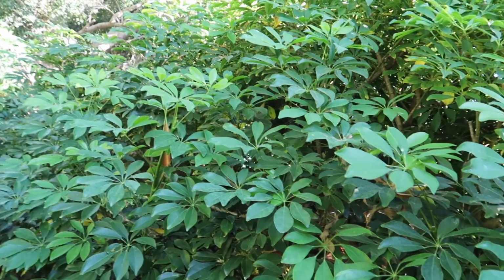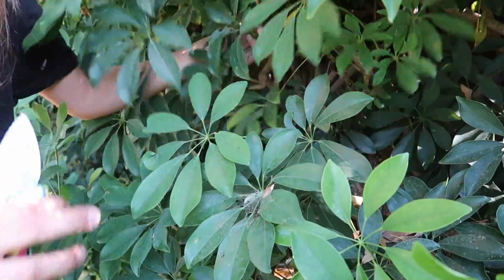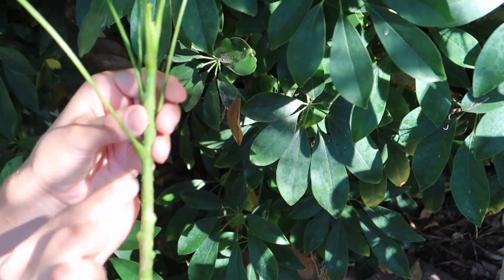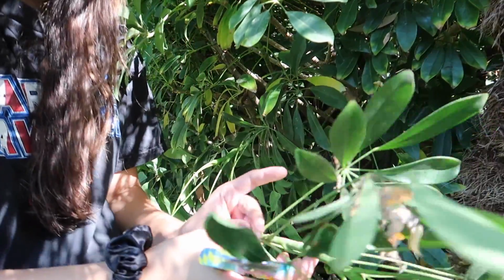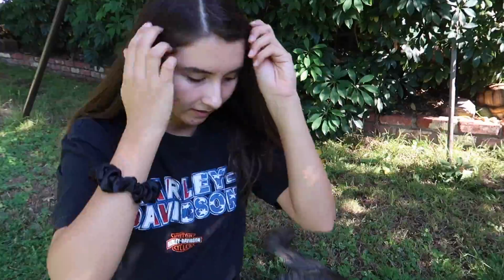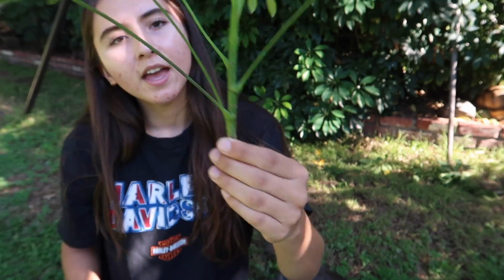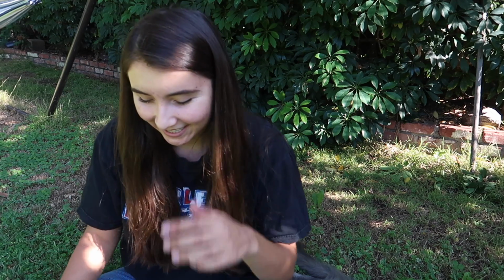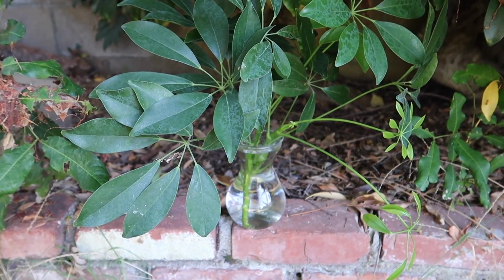Outdoor Schefflera Into An Indoor Houseplant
I grab A Schefflera Plant (Schefflera Arboricola Umbrella Plant) in my backyard that have been growing for years and moving them Indoors :)

There are way more viewers than I ever could have imagined and now Im not sure what to post anymore, If you have any suggestions please let me know what you guys would like to see